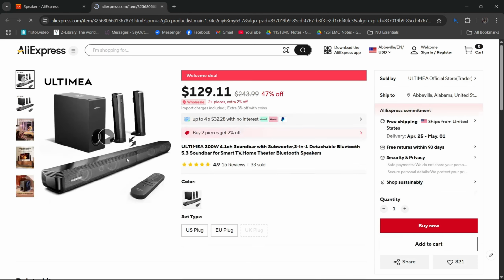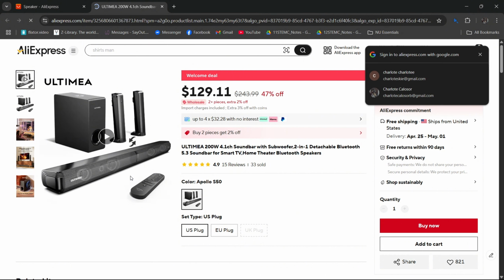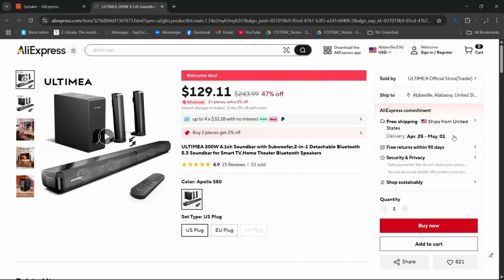How to Find US Dropshipping Suppliers on AliExpress 2025 | Find USA SUPPLIERS (FAST!)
Looking for faster shipping times and reliable service? In this video, you'll learn how to find US dropshipping suppliers on AliExpress easily in 2025. Follow this step-by-step guide to locate trusted US-based sellers on AliExpress and improve your customer satisfaction and delivery speed!

✅ What You’ll Learn:

How to search for US warehouse suppliers on AliExpress
Best filters and methods to find local dropshipping suppliers
Tips to check supplier reliability and product quality
Why US suppliers are crucial for your dropshipping success